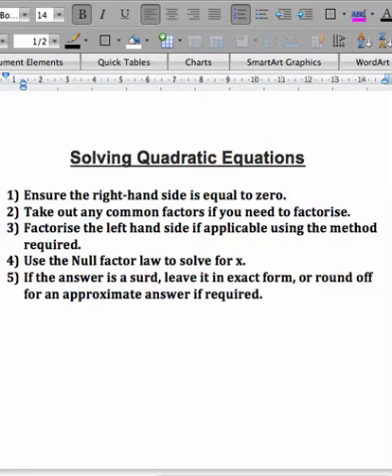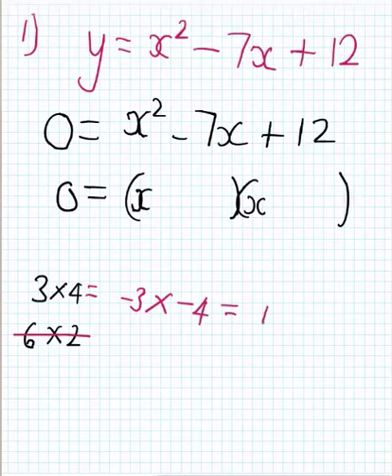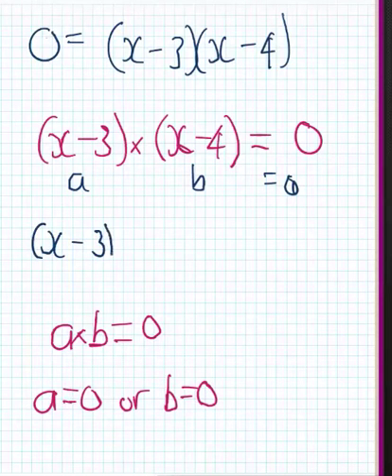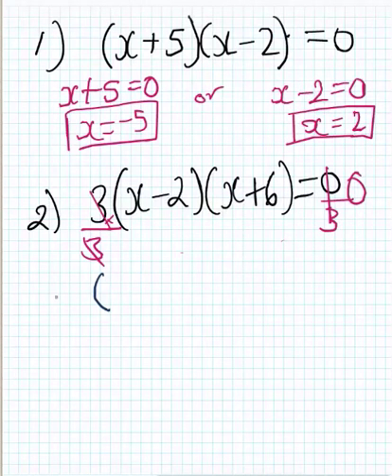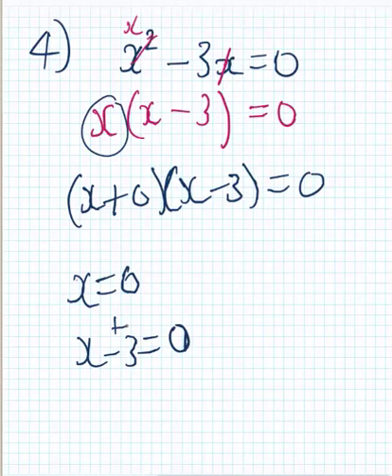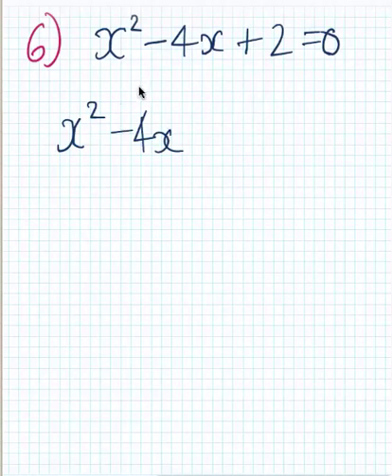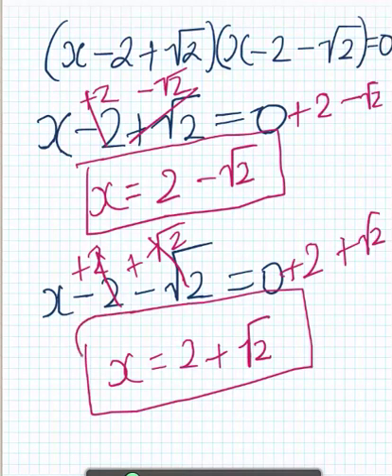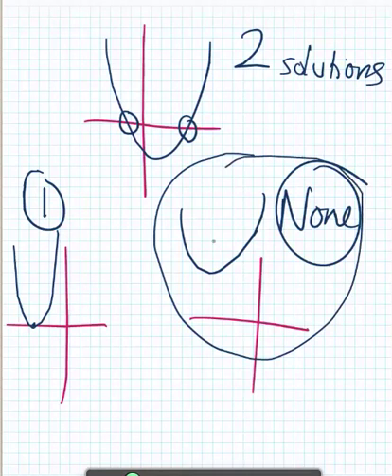solving quadratic equations